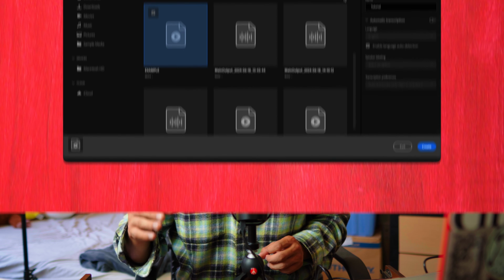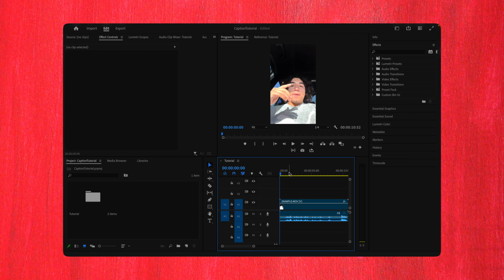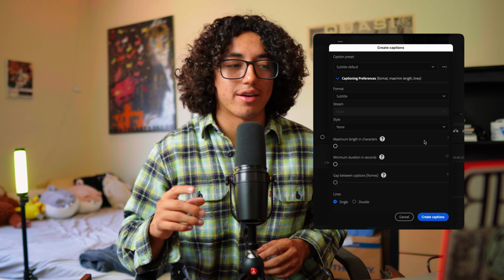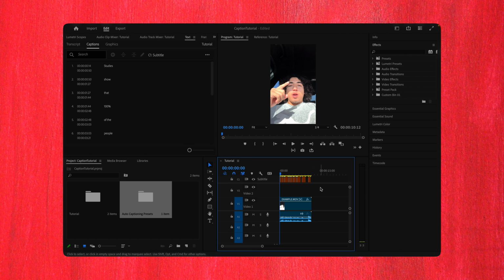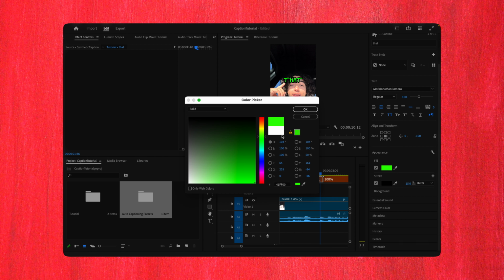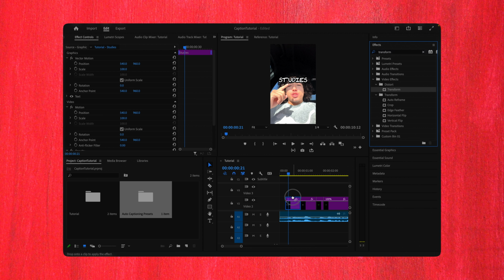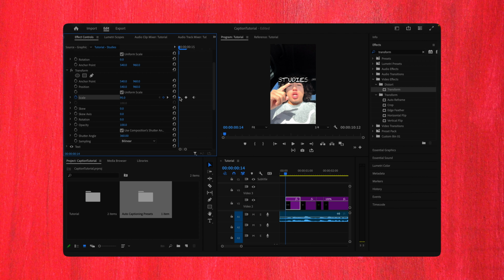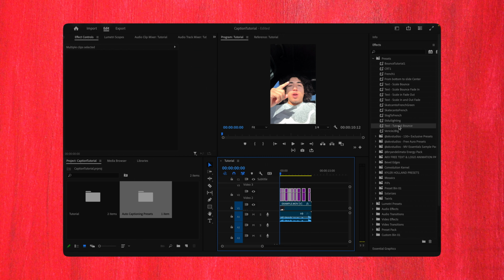Create and ANIMATE Captions like a MASTER! (FREE Presets Included!) [Premiere Pro]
How do we create captions in Premiere Pro even though there are no premade ones? This is how we create and animate them like a MASTER!!!

Chapters ＊
00:00 Audio Test
00:07 Free Product!
00:31 Intro
01:25 Create Captions
03:54 Customize Look
04:38 CHEEKY Break
04:53 Animate Captions
06:32 Create preset
07:22 Surprise!
07:55 El Finale

My Gear! ⬇️ Affordable and High Quality!

May the Lord Jesus, God of Isreal Bless you ✝️